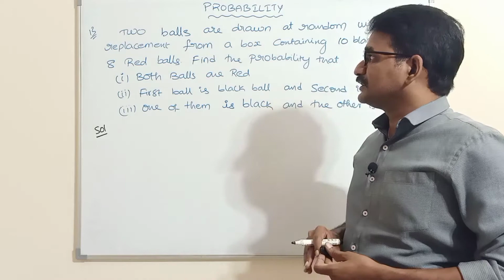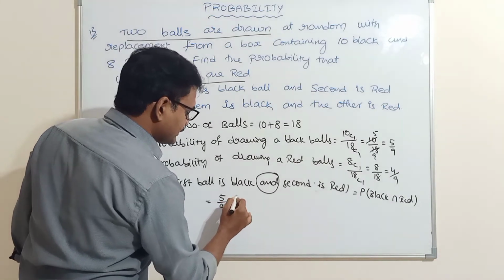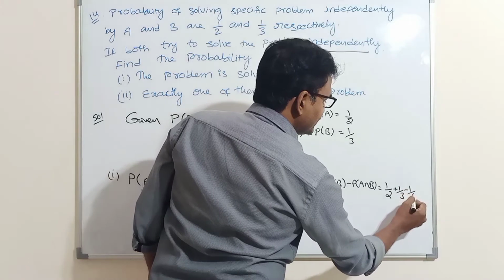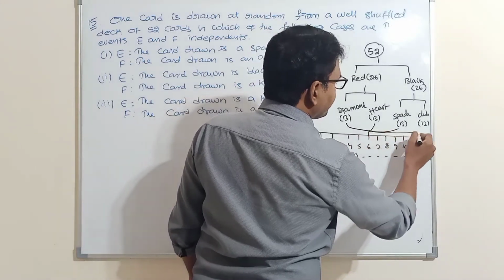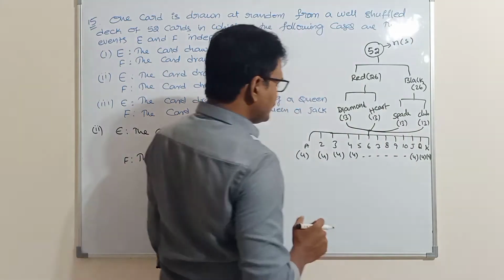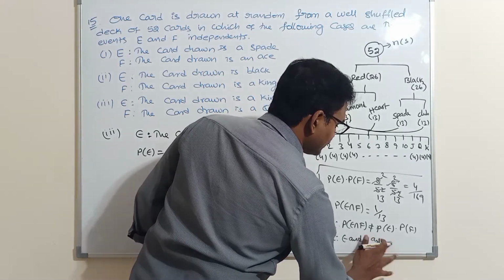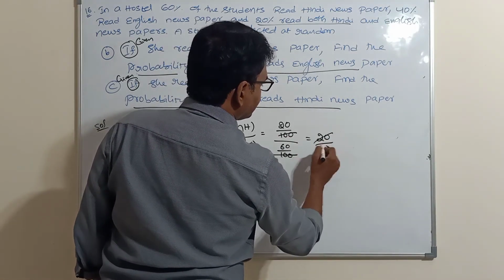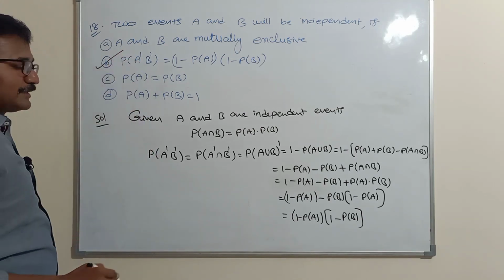💥12Ncert Math Chap.13 Probability Ex.13.2 (13-18)💥Complete Math Solutions ||Part-3